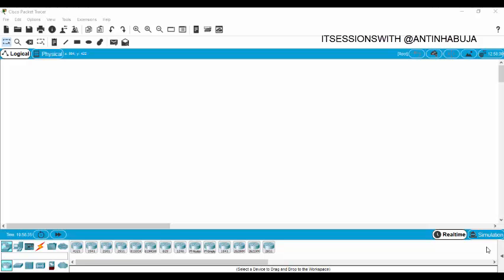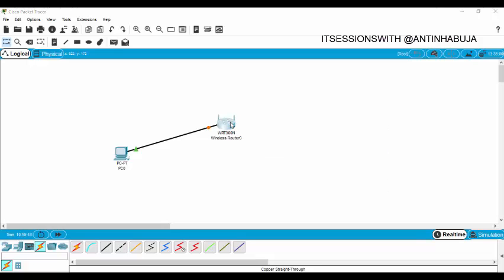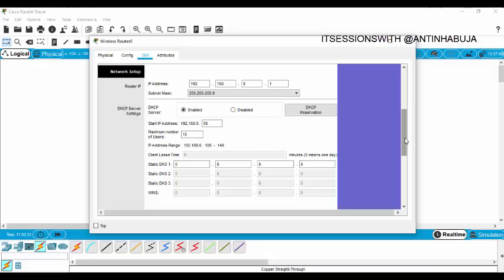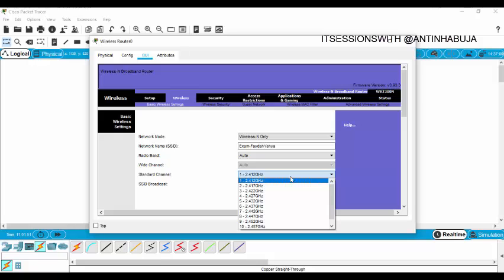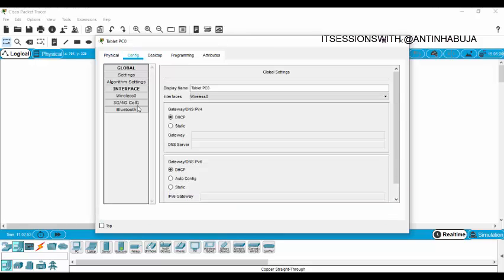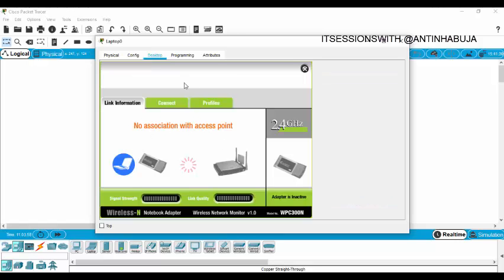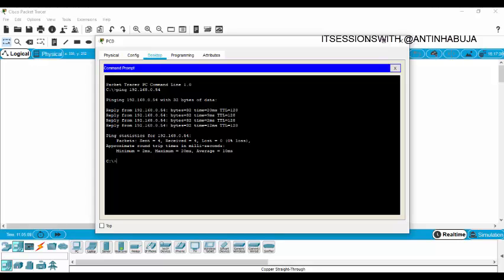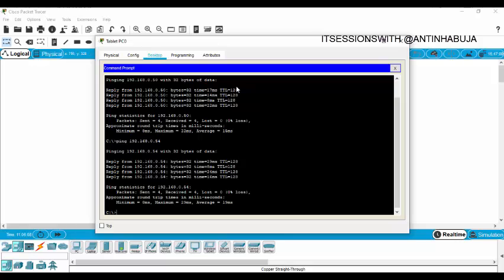LINKSYS WIRELESS ROUTER CONFIGURATION ON PACKET TRACER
This video illustrates how you can wirelessly interconnect devices on cisco packet tracer using a Linksys wireless router. I initially created it for my friends perhaps this might be of use to you.